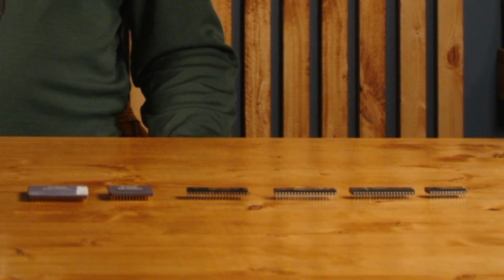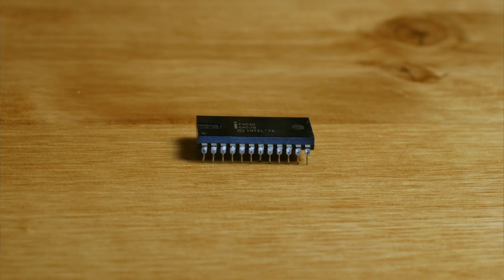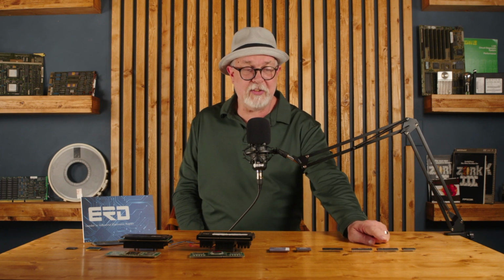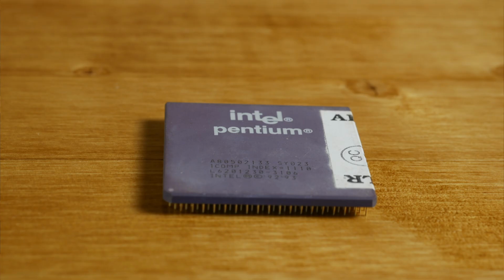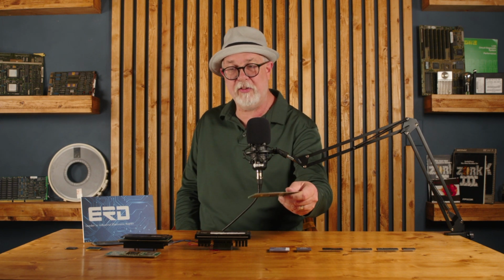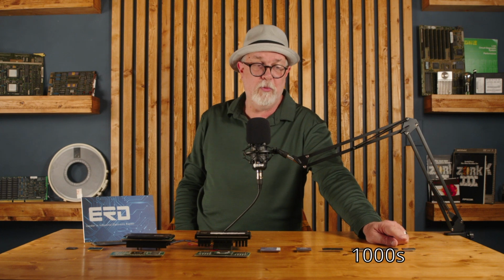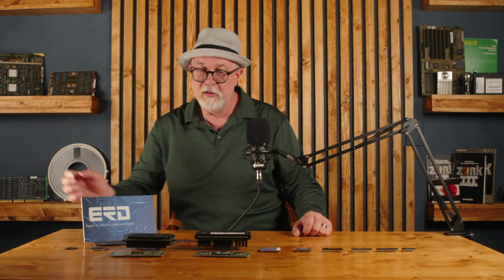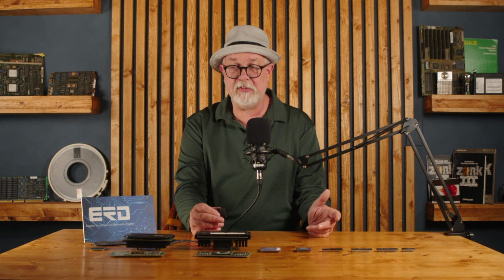The Electric Archive - Processors, the chips that DON'T mix well with salsa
On this episode of the Electric Archive we'll look at processors, the brain of the board, to see how they've changed over time. ERD has seen them in all shapes and sizes over the years, from the chunky and clunky of the 90s to the itty and bitty modern units from today.